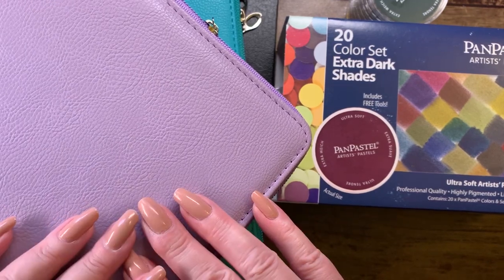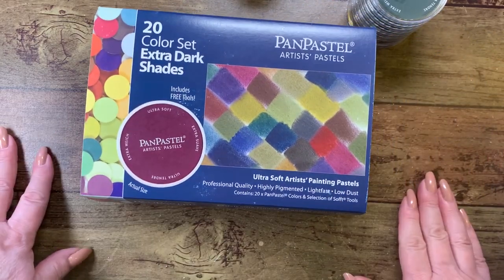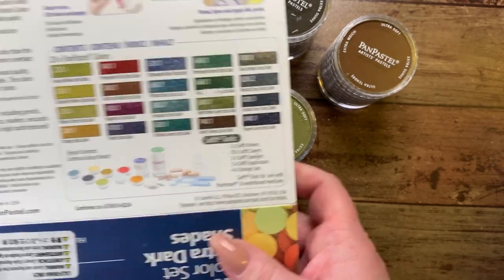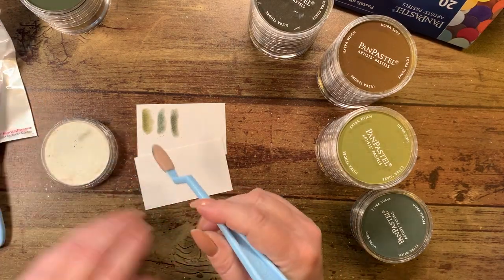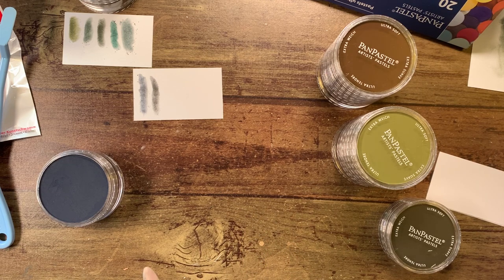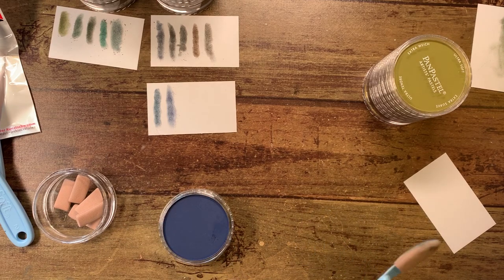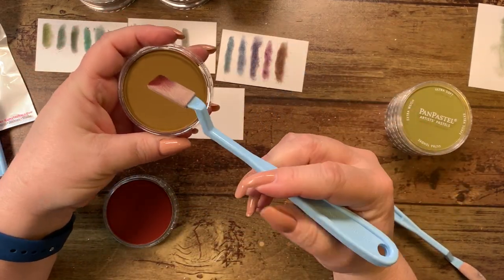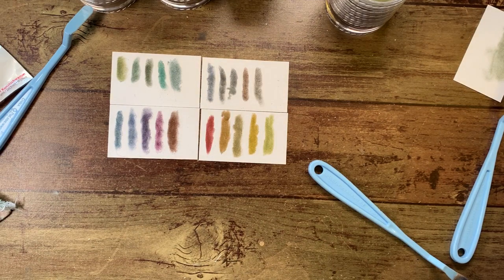Adult Coloring - Happy Mail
Pan Pastels, Pencil Cases, Sketch pads

Pan Pastels

Pencil case

Sketch Books